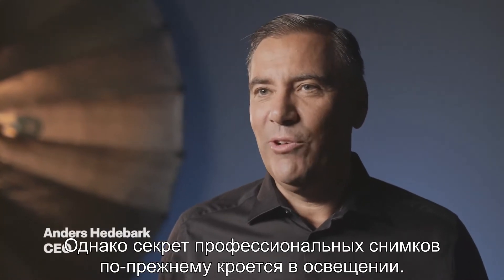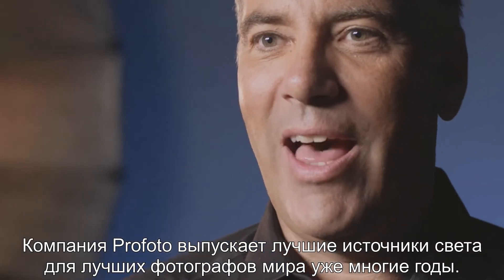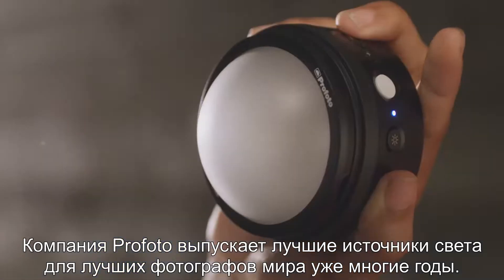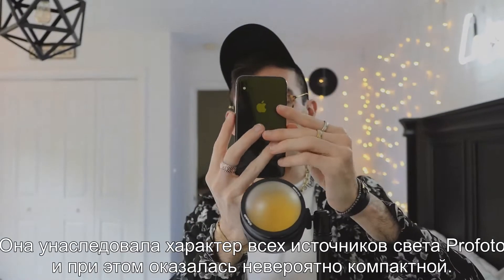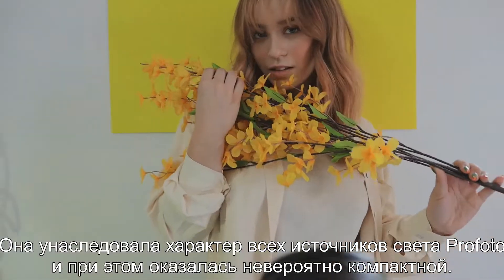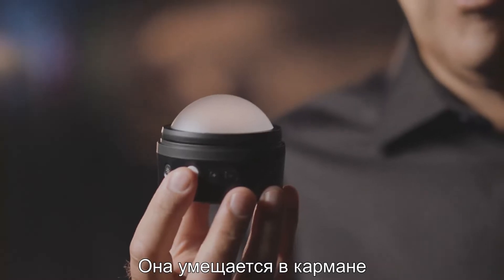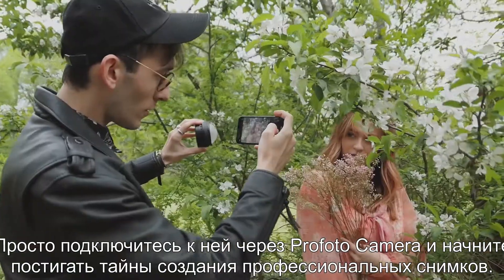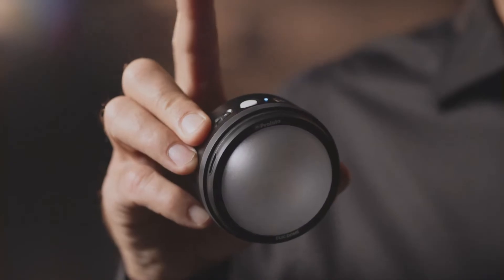Profoto C1 Pro - вспышка для смартфонов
Вспышка для смартфонов

Знакомьтесь со вспышками C1 Plus, C1 и приложением Profoto Camera

Линейка C1 обеспечивает свет, близкий к естественному и с приятным, деликатным рассеиванием. Частично это достигается за счет круглой формы вспышек. Но главное достоинство и C1 Plus, и C1 — максимальная простота.
Profoto C1 Plus и C1 буквально провоцируют играть со светом. С ними очень удобно перемещаться, пробуя разные углы освещения. А чтобы сделать снимок, достаточно нажать небольшую белую кнопку на самой вспышке или коснуться экрана смартфона.

C1 Plus совместима с целым рядом светоформирующих инструментов, таких как куполообразный рассеиватель, цветные фильтры и сотовые решетки. а за счет магнитного крепления устанавливаются и снимаются моментально. Если же вы решите перейти со смартфона на зеркальную камеру,C1 Plus по-прежнему будет актуальна, так как совместима со всеми радиосинхронизаторами Profoto AirTTL.

Это значит, чтo
Profoto Camera — это профессиональное фотоприложение для смартфонов. В сочетании с нашими вспышками C1 Plus иC1 оно дает возможность делать снимки профессионального уровня всего одним касанием экрана. В нем предусмотрен полностью автоматический режим, когда экспозиция и мощность вспышки рассчитываются исходя из окружающих условий. Делать освещение в кадре естественным или акцентированным можно одним движением пальца. А в ручном режиме вы можете сами настраивать мощность, экспозицию и цветовую температуру.

Если вам нужны полезные советы по работе со светом и съемке на смартфон, смотрите обучающие видеоролики прямо в Profoto Camera. Помимо прочего в них рассмотрены такие вопросы, как съемка портретов, селфи и флэтлей.